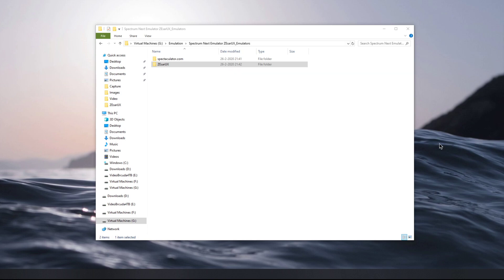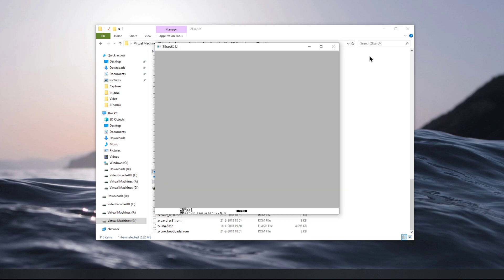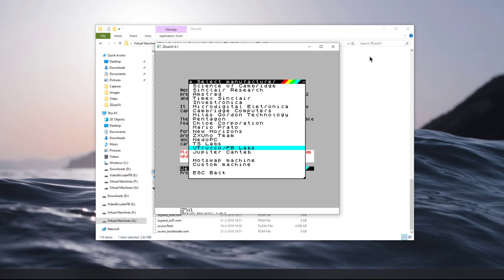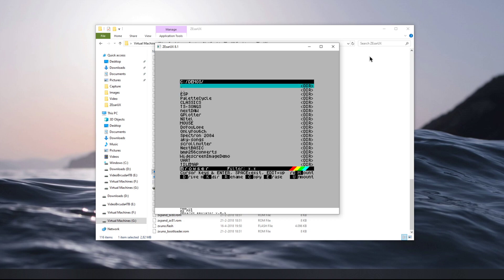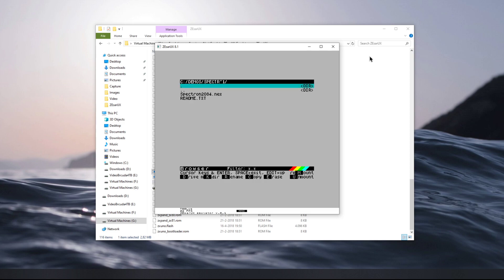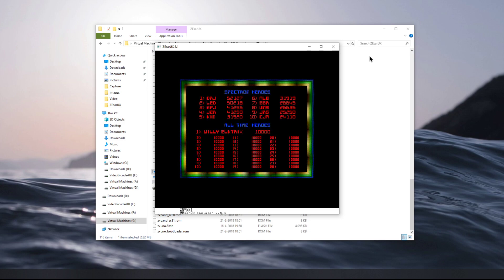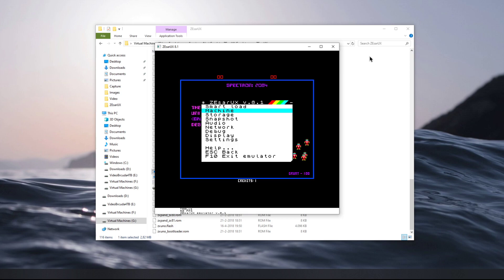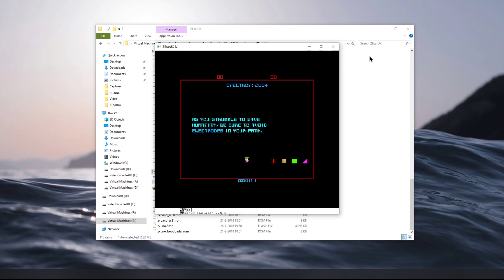Missed out on the KickStarter? Spectrum Next on PC with ZEsarUX 8.1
The multiplatform Spectrum/Amstrad/Spectrum Next/Timex/Pentagon what have you emulator ZEsarUX 8.1 (Linux, Windows) brings you Spectrum Next - sort of - at your fingertips.